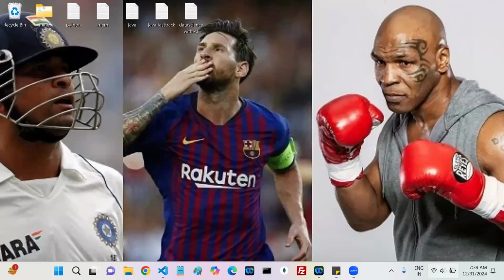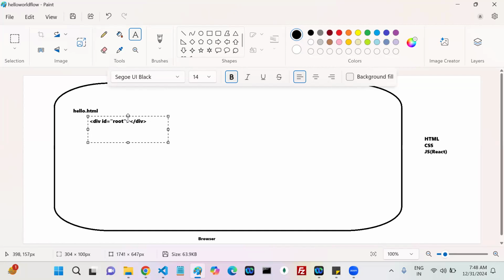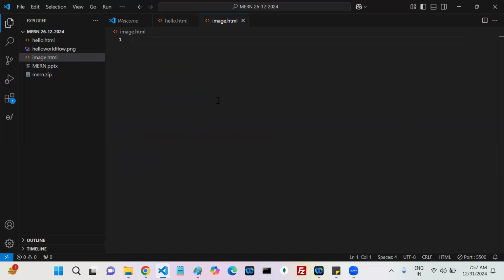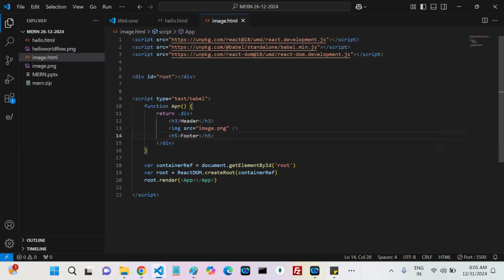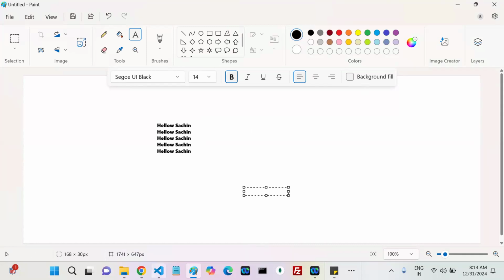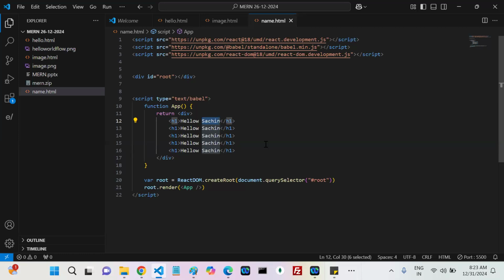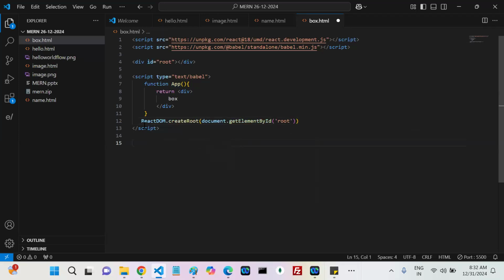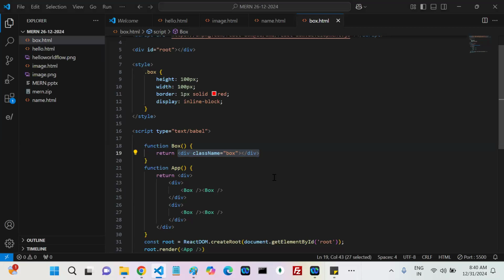MERN stack : Day 4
MERN stack : Day 4 videos